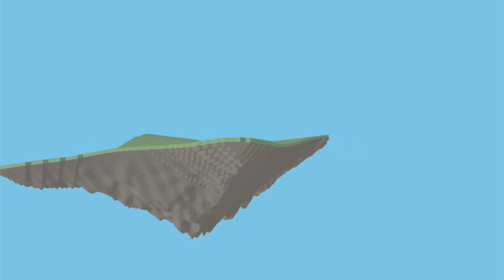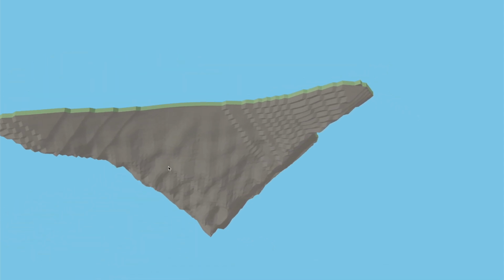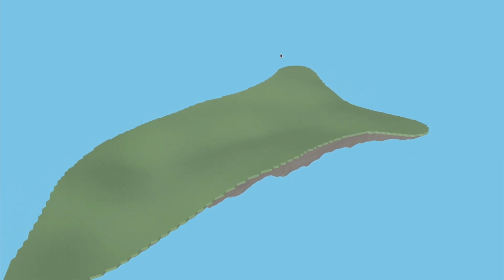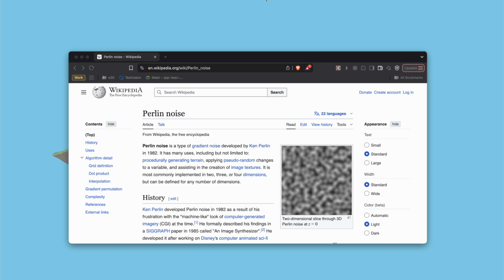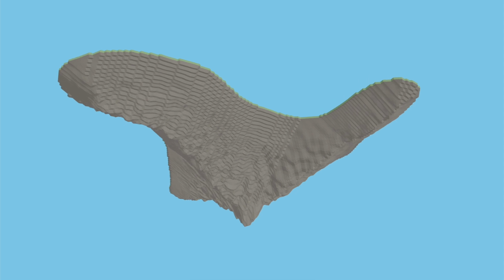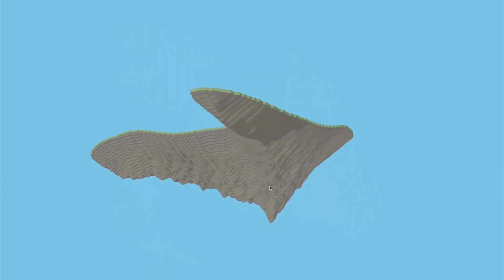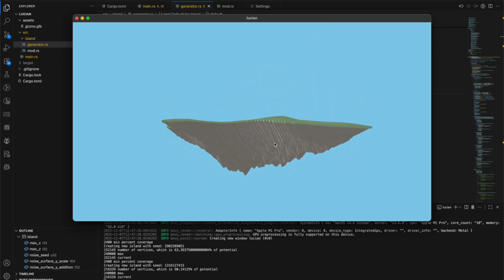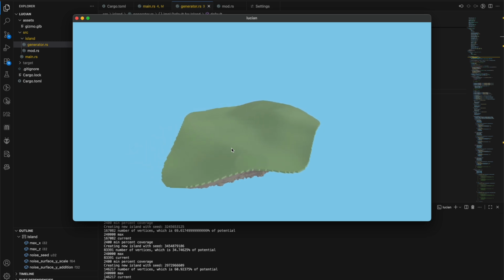Procedurally generated island in Bevy - Devlog 0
Join me, on Megabromb for the first devlog of my procedurally generated sky-island built in Rust and Bevy.

In this episode I dive into how the island is created—from Perlin noise and mesh generation to stitching the surface and rock base together. This project is my way of learning game dev concepts like normals, UVs, and noise.

Next up: volumetric clouds and GPU compute shaders.